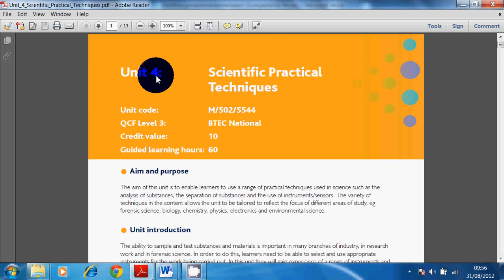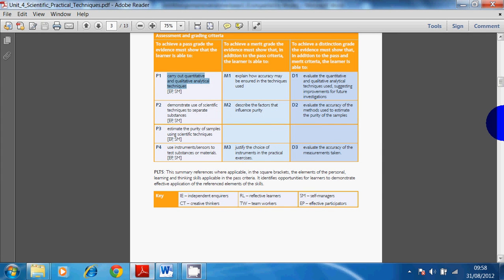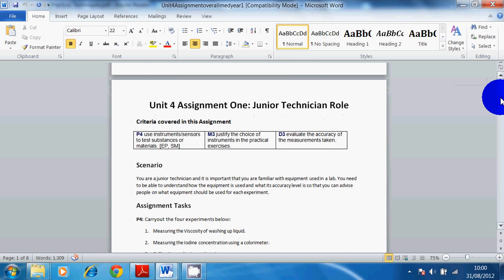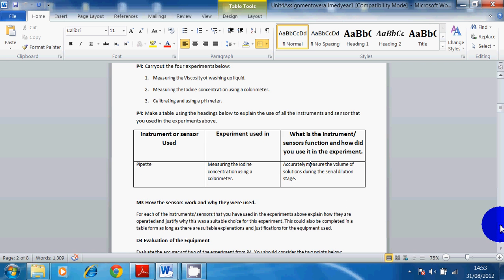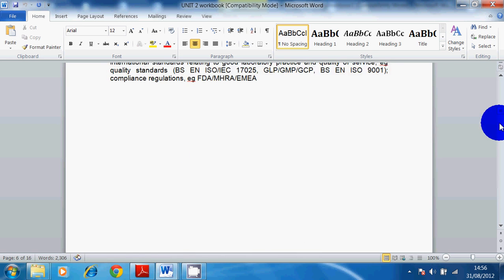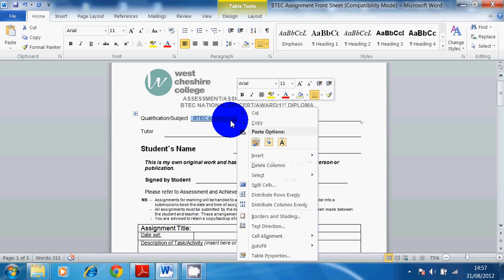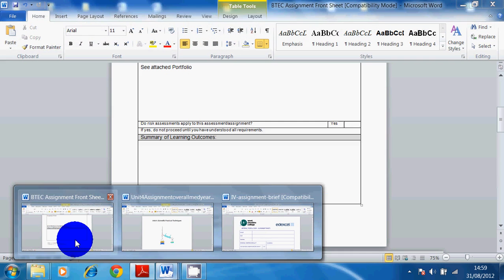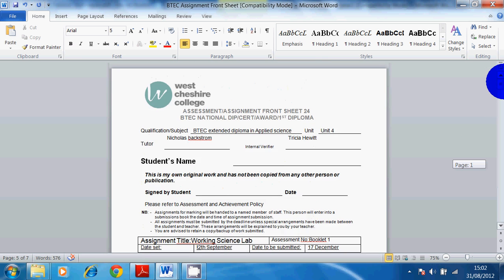assignments and Front sheets